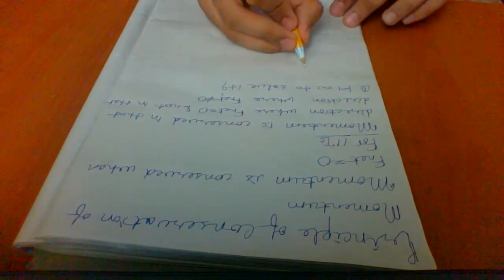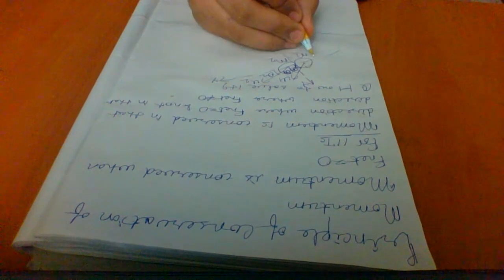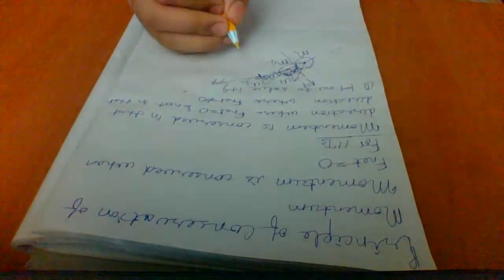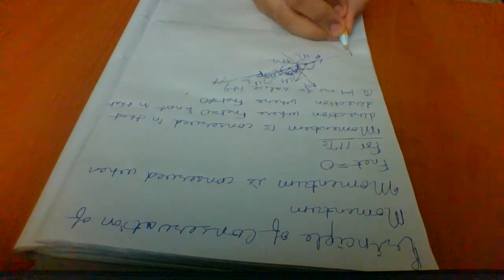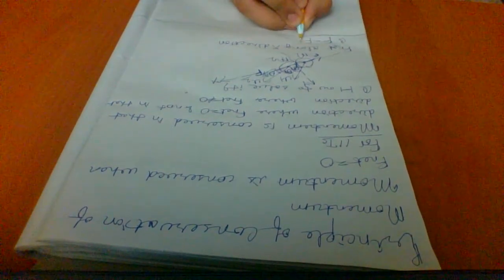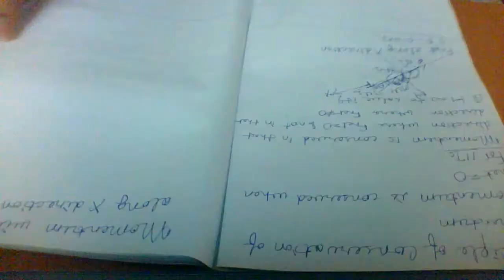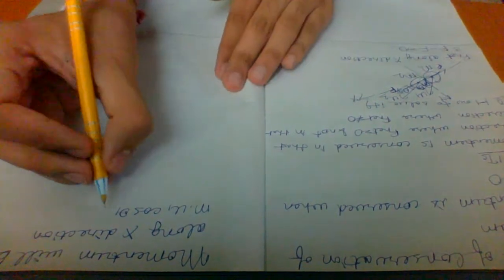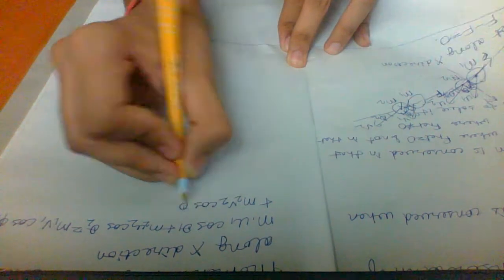Principle of conservation of momentum for preparation of IIT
I am teaching you how to solve the problems of conservation of momentum for peparation of IITs.
If you have any doubt in any subject in cleaing IITs, please comment on this video. I will clear your that doubt in next video.